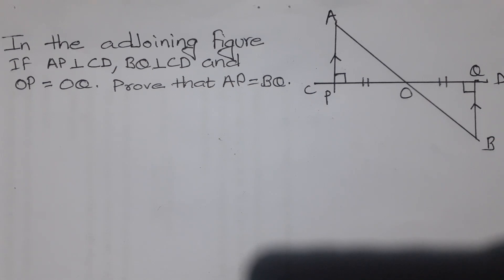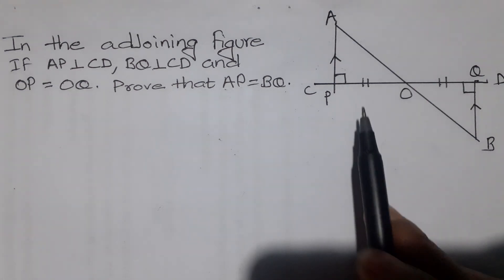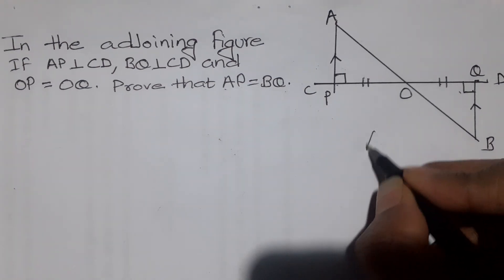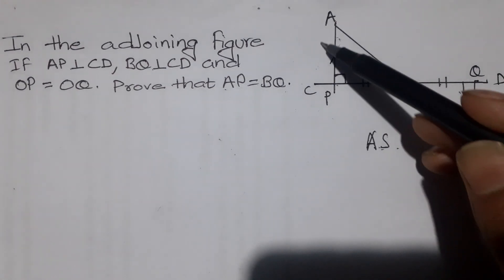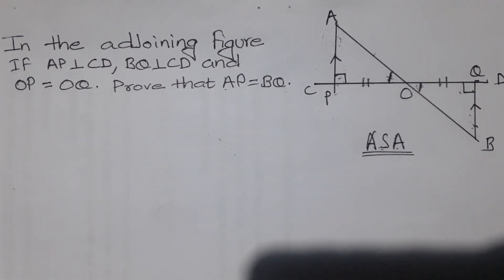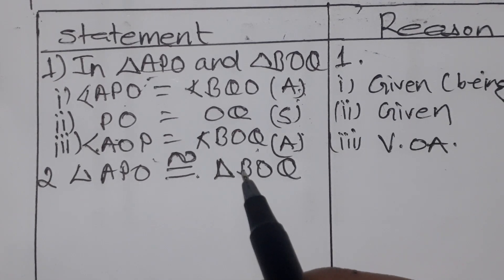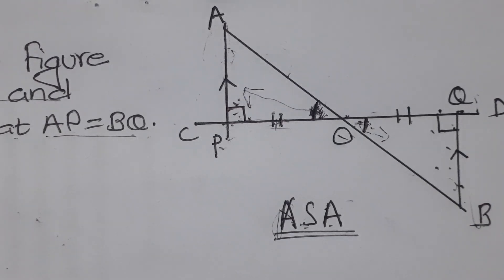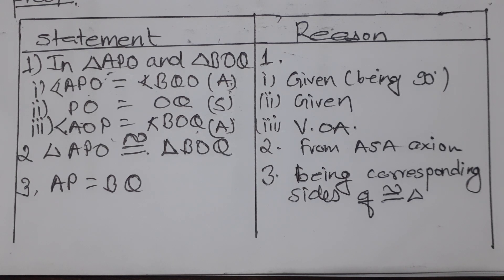Congruent Triangles | how to prove sides of Two tringles are equal? class 8 Geometry theorem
Welcome to another exciting math tutorial! In this video, I break down the steps to prove the congruence of two triangles, Triangle APO and Triangle BQO, using the ASA (Angle-Side-Angle) axiom. This proof is a crucial concept for Class 8 students preparing for their BLE board exams.

📐 Understanding how to prove triangles congruent is a fundamental skill in geometry, and the ASA axiom is a powerful tool. Watch as I guide you through the process, explaining each step in a simple and clear manner. By the end of this tutorial, you'll feel confident in your ability to tackle similar problems on your own.

📚 Topics covered in this video:

Definition of ASA Axiom
Identifying corresponding angles and sides
Step-by-step proof of Triangle APO ≅ Triangle BQO
🔗 Timestamps:
00:00 - Introduction
01:12 - Understanding ASA Axiom
02:45 - Identifying Corresponding Angles and Sides
04:20 - Step-by-Step Proof

🎓 Whether you're a student reviewing for exams or a learner passionate about math, this tutorial is designed to make geometry accessible and enjoyable.

If you found this helpful, share it with your classmates to help them ace their exams too.